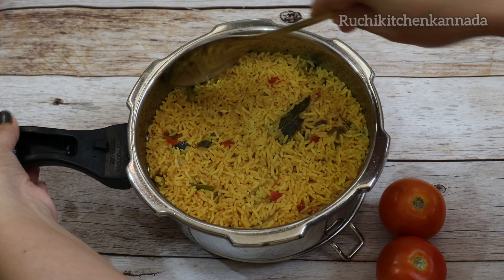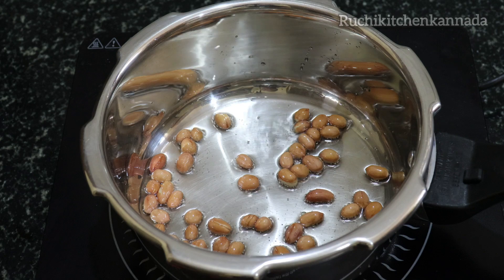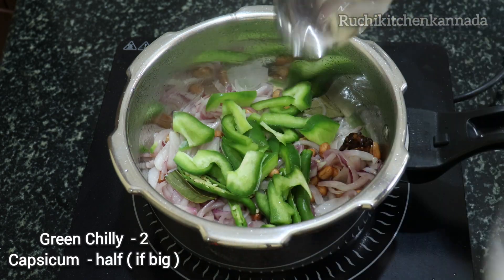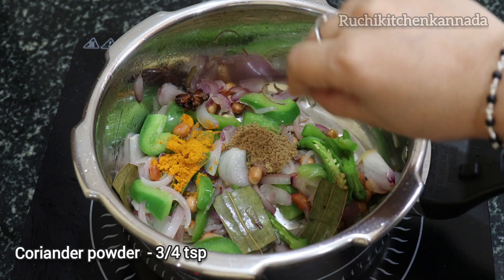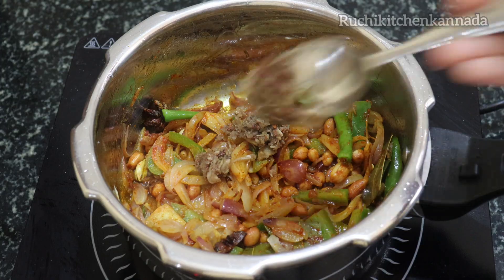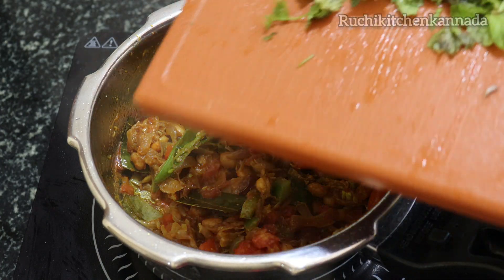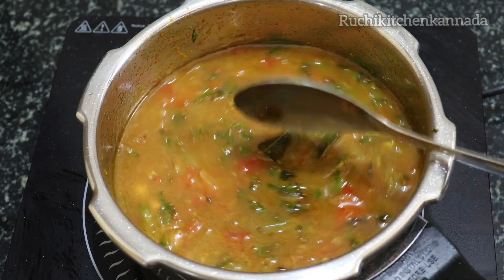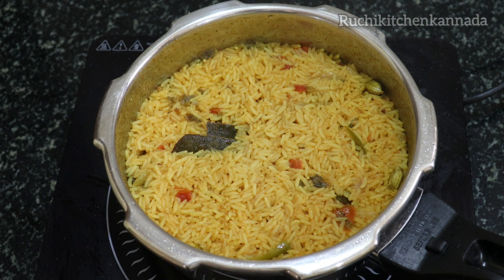ಸಿಂಪಲ್ಲಾಗಿ ರುಚಿಯಾಗಿ ಮಾಡುವ ಟೊಮೇಟೊ ಬಾತ್ | Simple Tomato Baath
Ingredients  :

Peanut  - 3 to 4 tbsp
Bay leaf
Cardamom  - 2
Marath moggu  - 1
Capsicum  - half
Tomato  - 2
Mint leaves  - 3 tbsp
Salt to taste
Rice - 1 cup / 200 gm

To crush  :
Cloves  - 4
Cinnamon
Cardamom  - 1